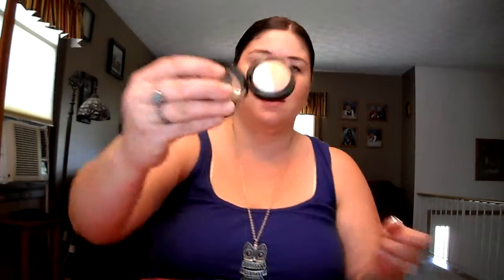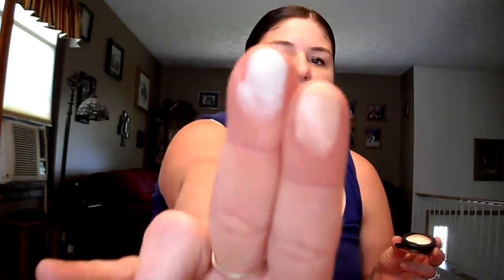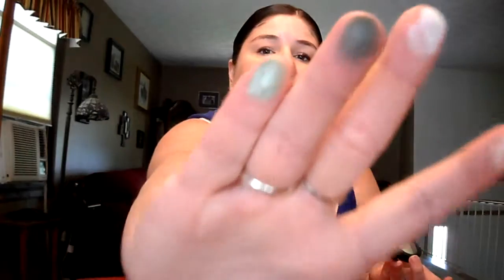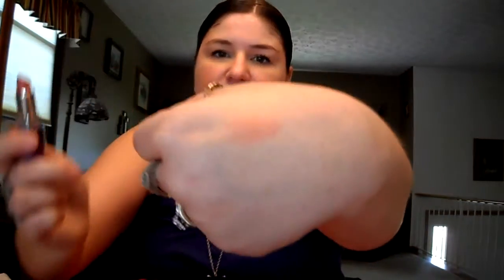Small Mac and Drugstore Haul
Mac Mineralize E/S Duos- This & That, Sage & Wisdom
Revlon Lipstick- fashion night pout
rimmel lipstick-coral shimmer
revlon lip balms- peach crystal and pink crystal
jordana easyliners- bliss, purple fusion, devine blue, and sterling blue